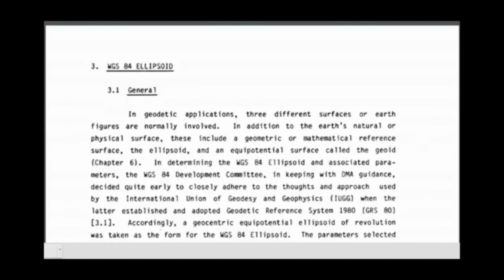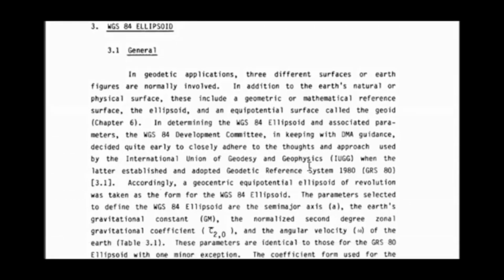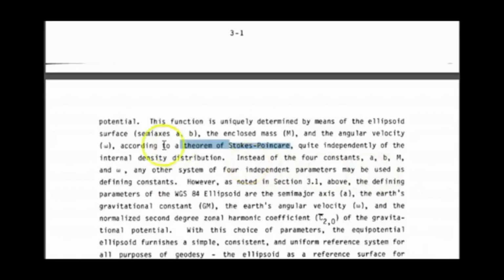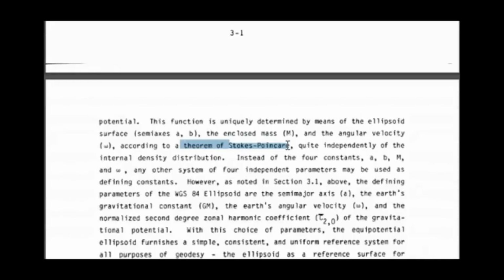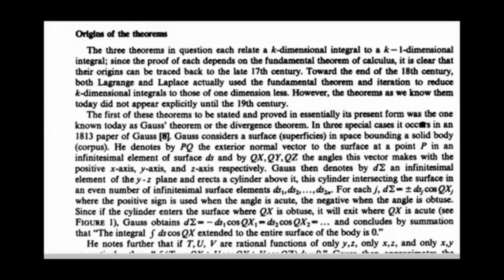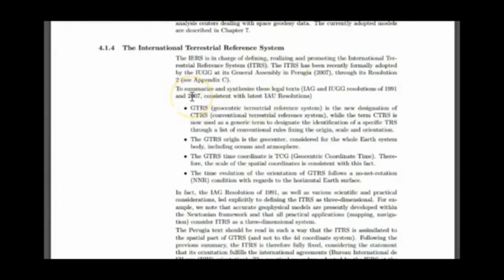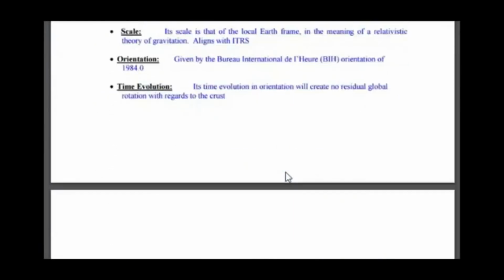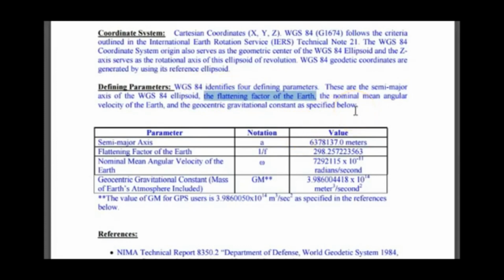Geodetic Measurement System Admits FLAT EARTH